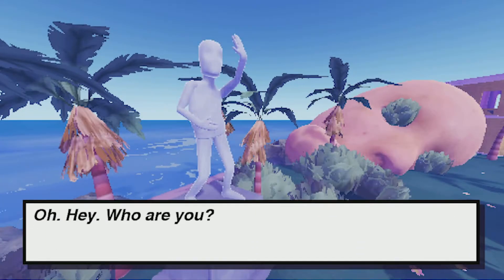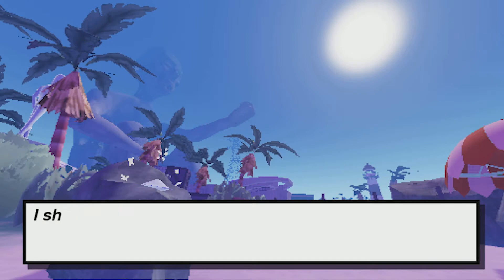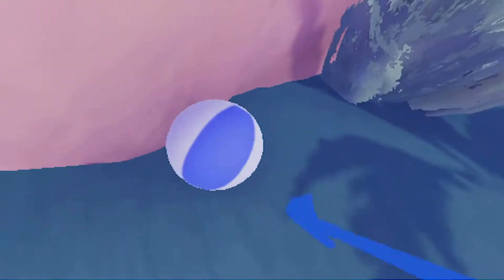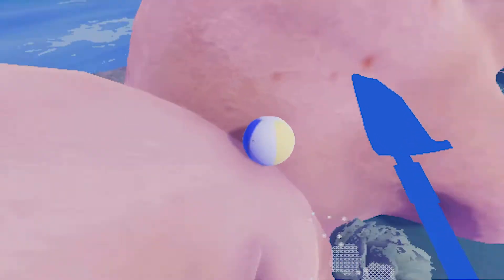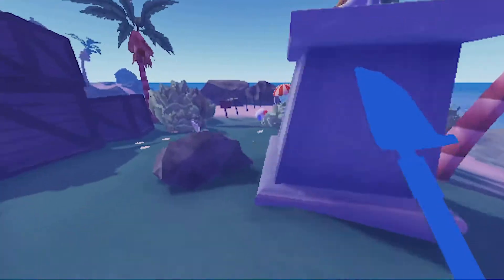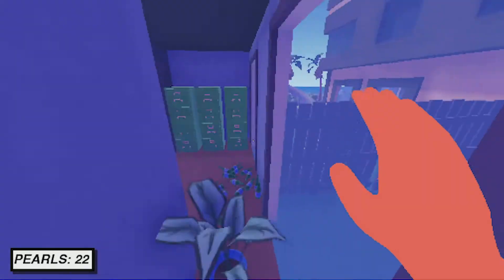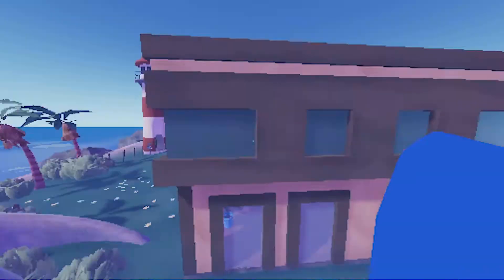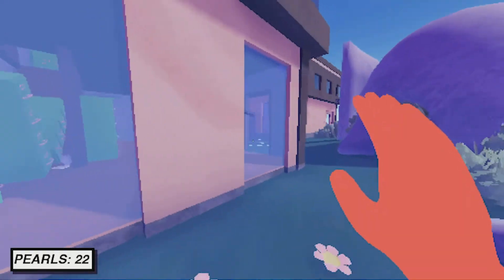Pearl Grabber Review - Does it Scratch the Itch?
Does this clam poking, pearl grabbing game scratch the itch? Let's find out.

About:
Pearl Grabber is a game that is about finding clams and grabbing pearls.

-open world
-there's different abilities
-different challanges
-original music and graphics
-detailed environment
-problem solving

inspired by the feeling of exploring small details in open world games and exploring someone's personality/outlook when related to their art.

🎵 Track Info:
Title: escapism
Artist: prod.Riddiman